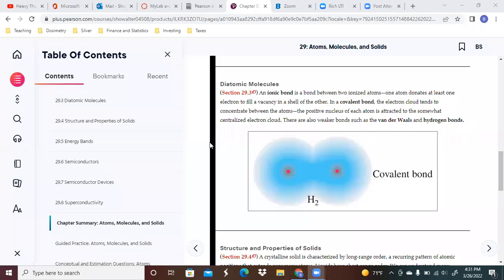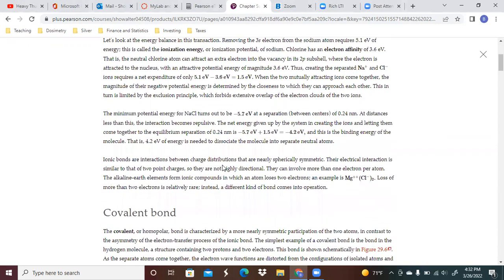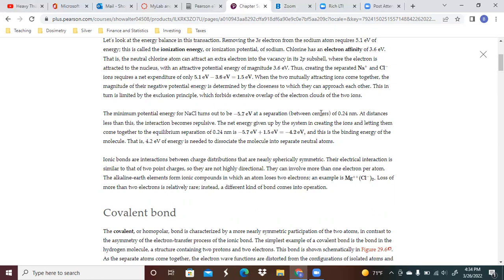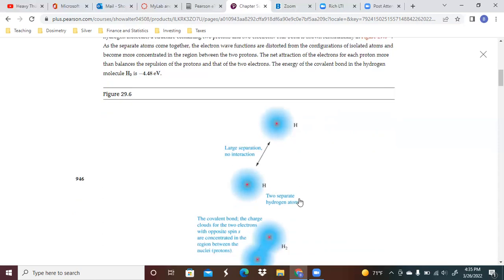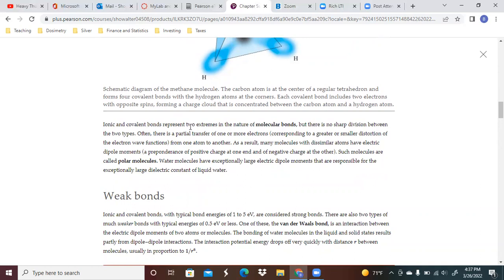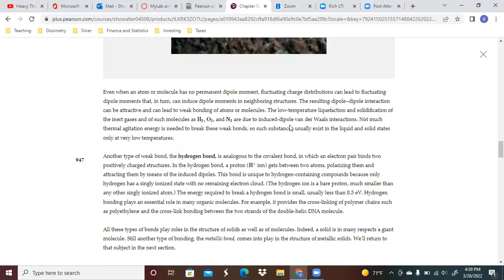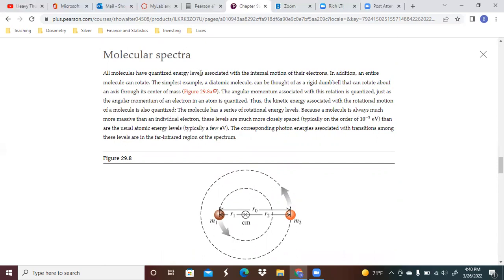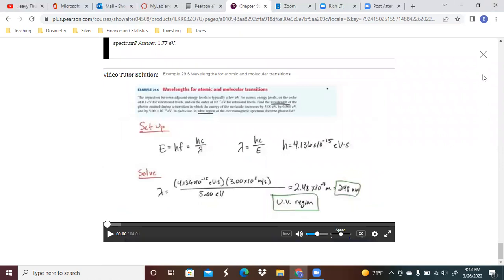Lecture Chapter 29 Sec 3